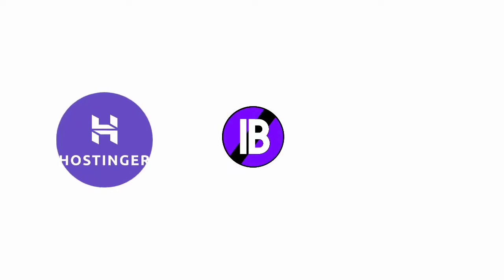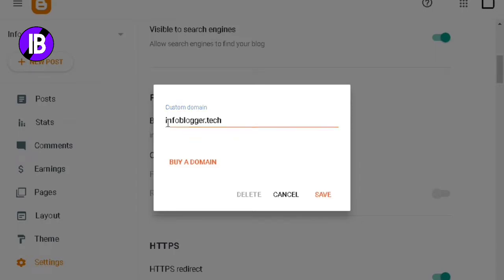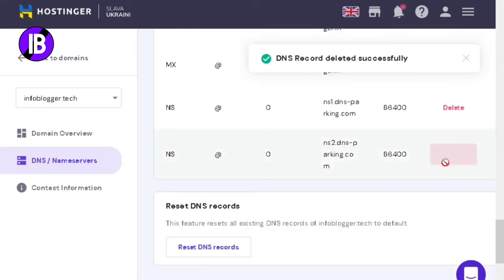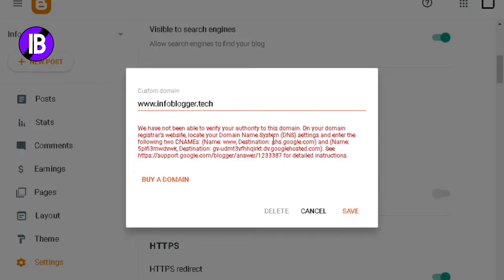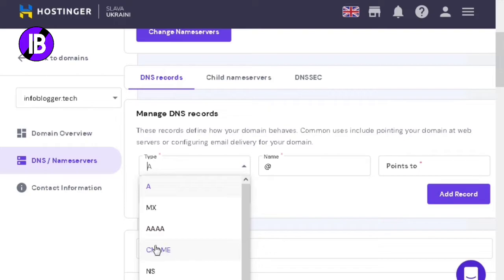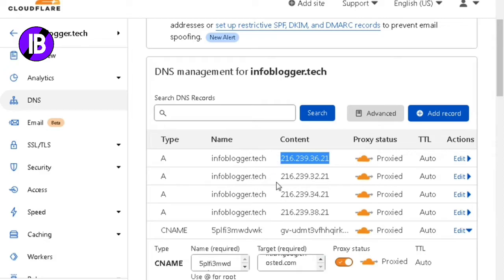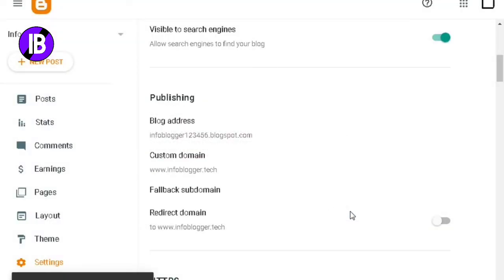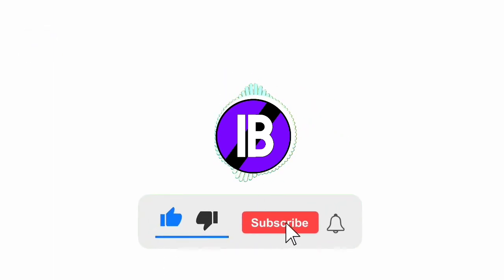How to connect hostinger custom domain to blogger? | info blogger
How to connect hostinger custom domain to blogger?

🔊  if you like this video then hit like button 👍

📌 Name Servers for blogger:-

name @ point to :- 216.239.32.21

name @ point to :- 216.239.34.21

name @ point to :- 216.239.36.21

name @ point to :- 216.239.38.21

🔎YOUR QUARRIES ⤵️
1. how to connect custom hostinger domain to blogger?
2. how to connect hostinger domain to blogger ?

This video is in English language.